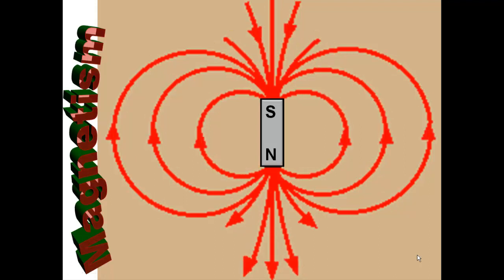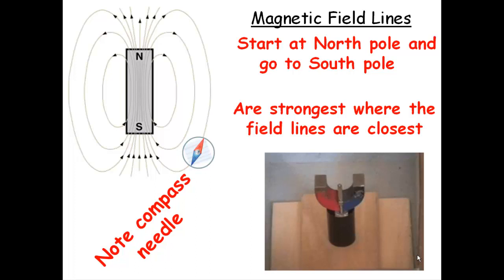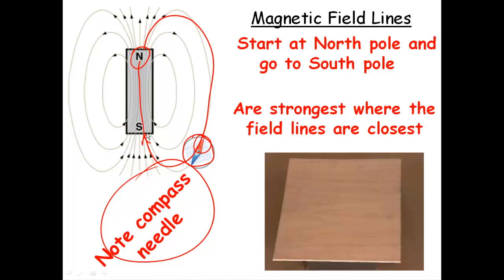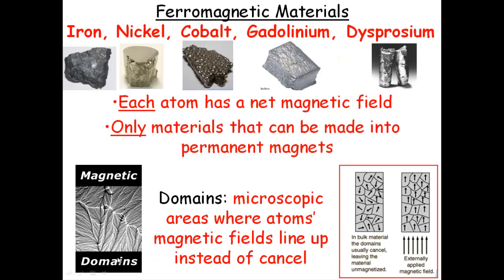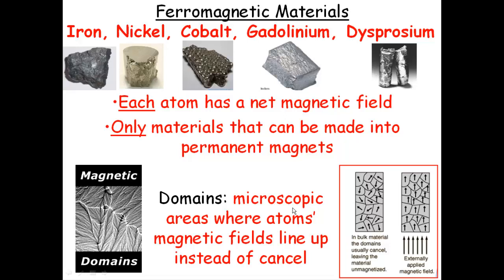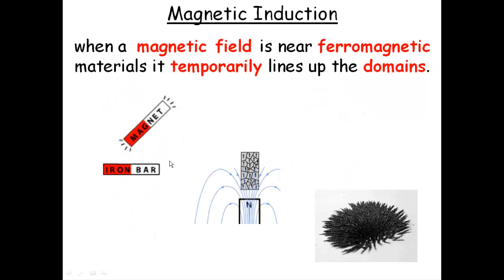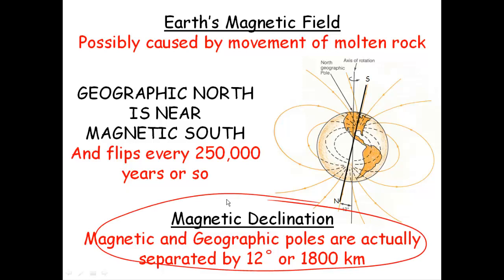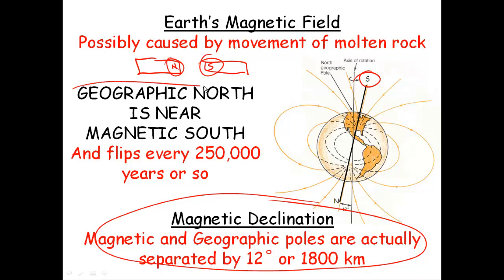Unit 10 part 1 magnetism basics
Basics of magnetism discussed as well as the proof for where the Earth's south magnetic pole is located